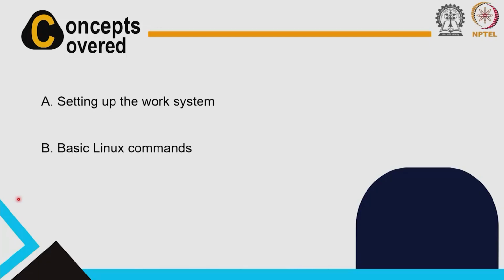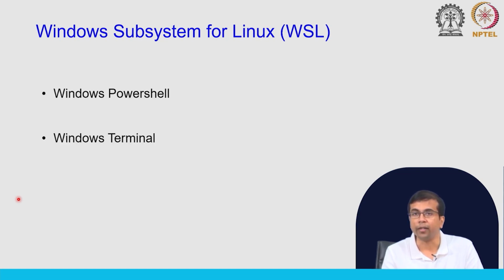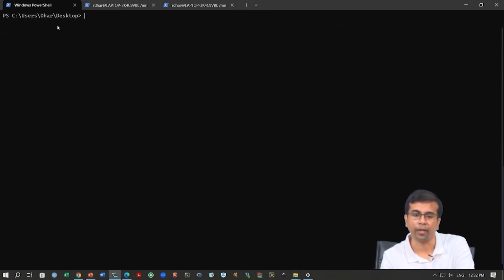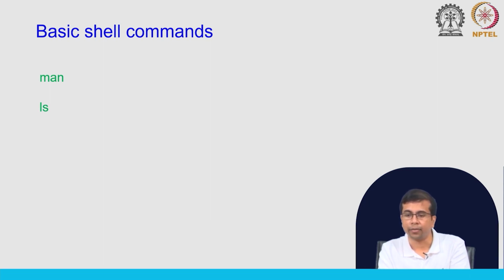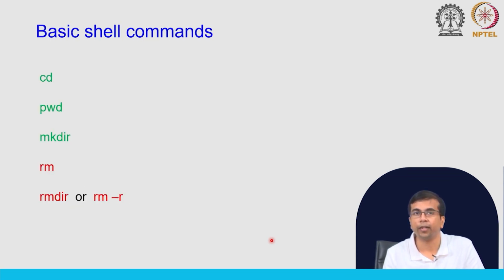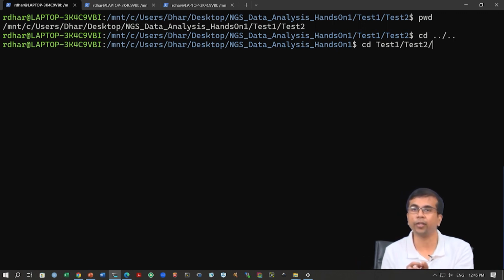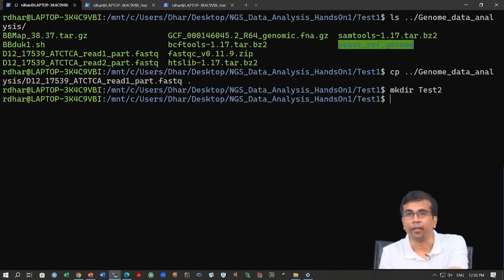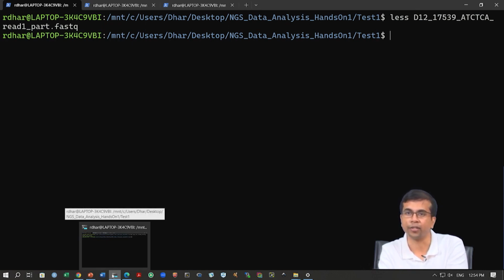Lecture 11 : Hands on: Setting up the system